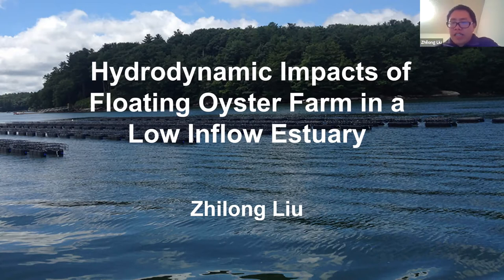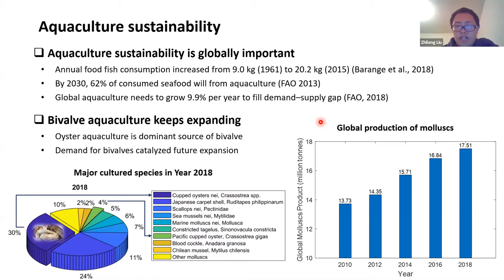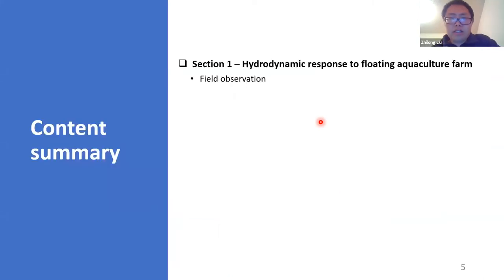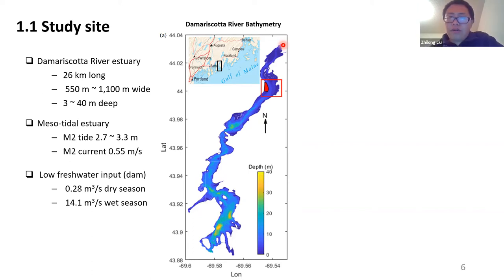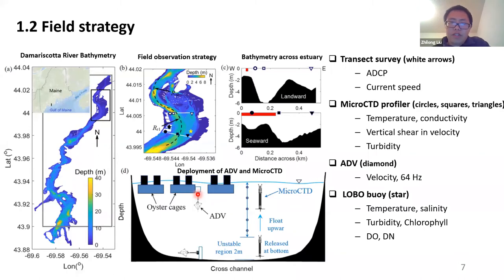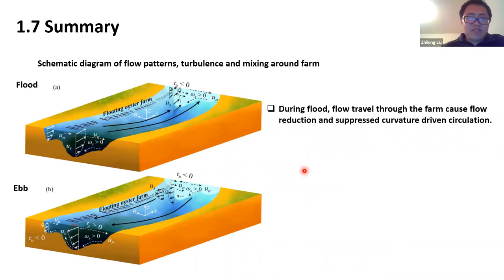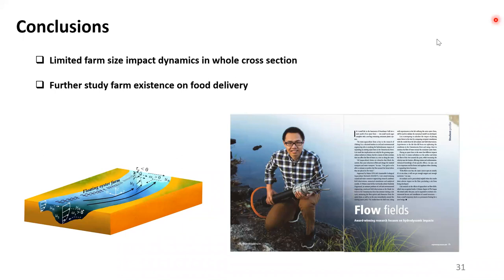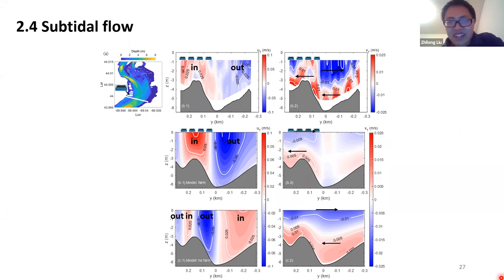UP Seminar: Hydrodynamic Impacts of Floating Oyster Farm in a Low Inflow Estuary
Speaker: Dr. Zhilong Liu, DISL

The demand for aquaculture is projected to increase in the near future, which provides an economic opportunity for expansion of the aquaculture industry. It is important to investigate the interaction between aquaculture structures and the surrounding system, to ensure industry expansion is conducted sustainably. Previous studies related to aquaculture mainly focused on bio-geo-chemical processes, as well as engineering design of infrastructure. To precisely evaluate the ecosystem sustainability of aquaculture expansion, it is critical to understand how larger, more prevalent farms will change ambient hydrodynamics. What are the flow patterns and mixing characteristics within aquaculture farms? How do aquaculture farms influence tidal and subtidal flows as well as material transport in an estuary? What are the important design and placement considerations for aquaculture expansion? An emerging farm design in Maine is the usage of floating aquaculture farms, and in particular oyster farms. In this research, the interaction between a floating oyster farm and the surrounding environment will be achieved through field observations, numerical and analytical modeling. The field observations collected tidal cycle surveys before and after farms during spring and neap tidal conditions. Measurements included current velocities, temperature, electrical conductivity, and microstructure velocity shear. These observations are used to assess how the farm influences the system dynamics, in addition to looking at how the dynamics are changed within the farm. Based on field observation, a state-of-art 3D semi-analytical model was developed to evaluate how farms influence subtidal flow patterns as well as material transport.  The model reveals that the reduction of tidal flow from surface friction in farm area resulted in tidally averaged along channel advection at the seaward and landward farm boundaries that drove subtidal flows into the farm, which was consistent with field observation. Inside the farm, the reduced tidal currents near the surface combined with upwelling and downwelling at the channel-shoal interface to produce tidally rectified flow, which altered the subtidal flow structure compared to the case with no farm. The findings from this work can be used to provide farm design considerations, as well as frictional drag parameters that can be incorporated into large-scale bio-geo-chemical models that assess the carrying capacity of a system.